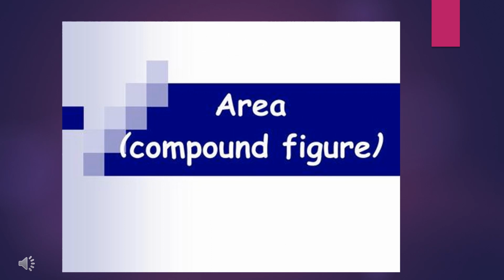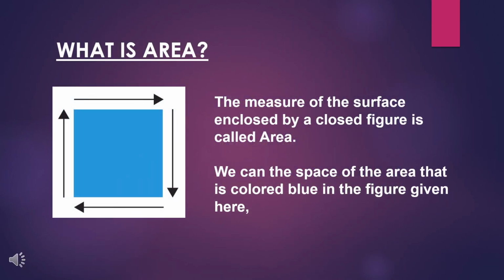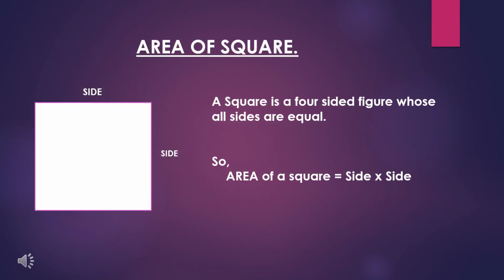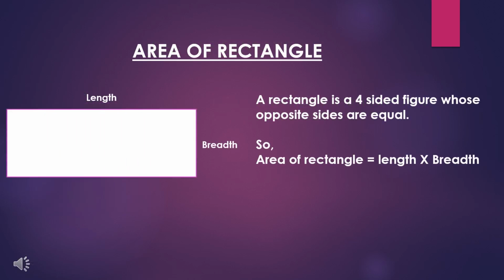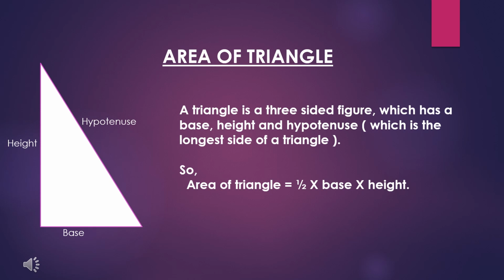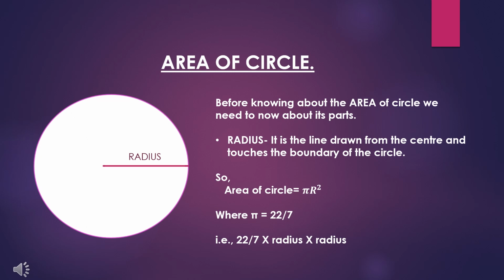PERIMETER AND AREA of flat surface. PART- 2. AREA of flat surface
A. K. tutorial

computer project work on PowerPoint presentation

comment to get your PowerPoint presentation project